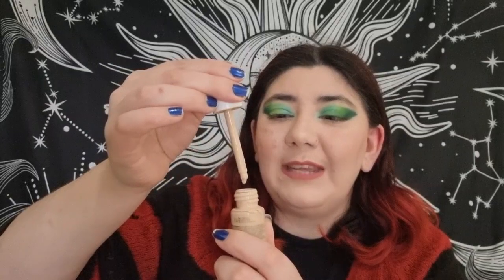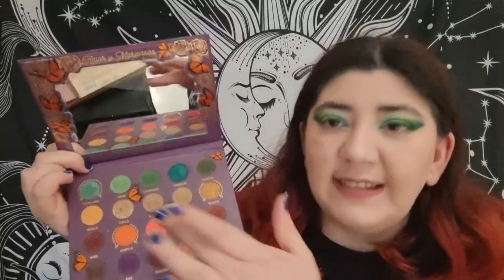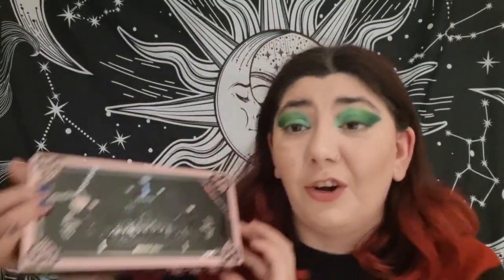My Favourite Makeup Of 2021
Hi everyone,
I am currently sick with covid 19 and really under the weather. this video was made last week before I got sick. hopefully I will recover soon for more new videos ❤

Vintage cosmetic company:
(discount works at checkout)
Skinny Foods: